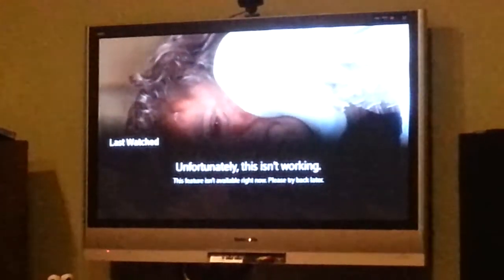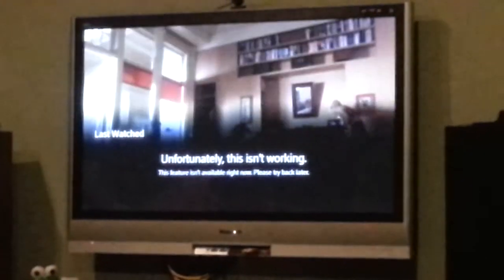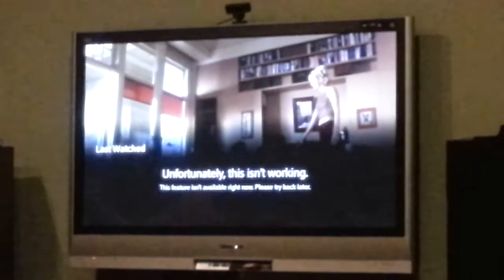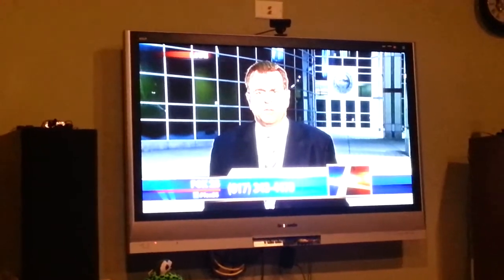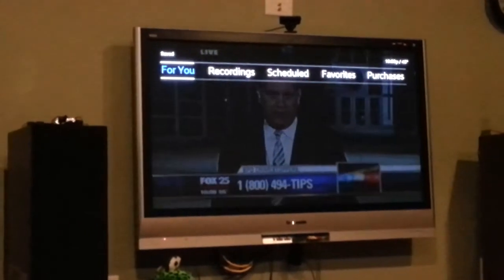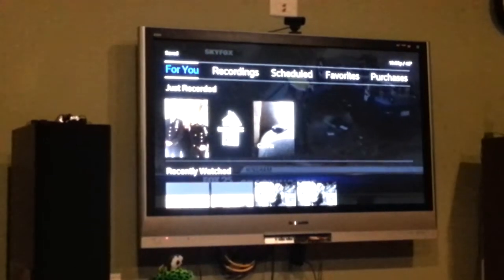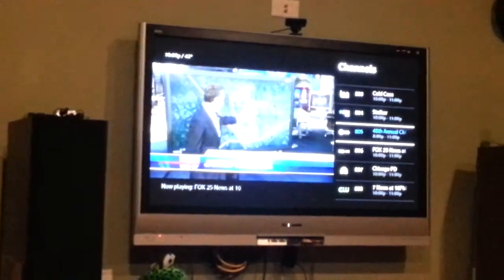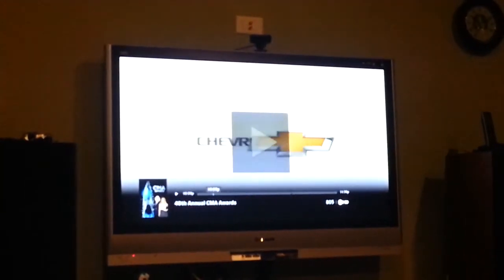X1 Bugs Chapter 1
What an embarrassing piece of software! I can't believe they call this a product.